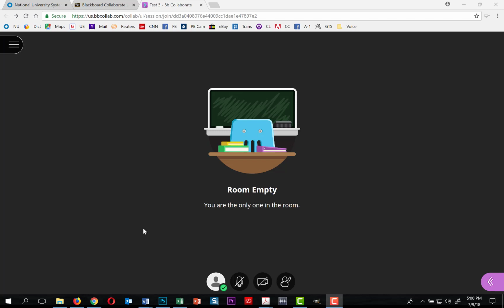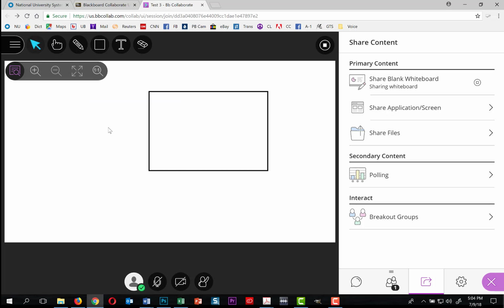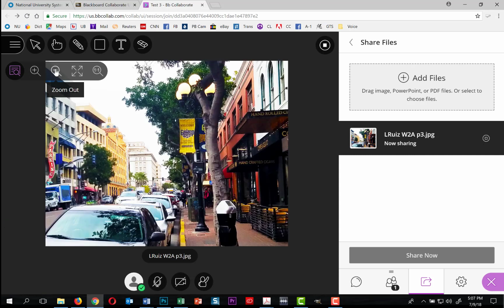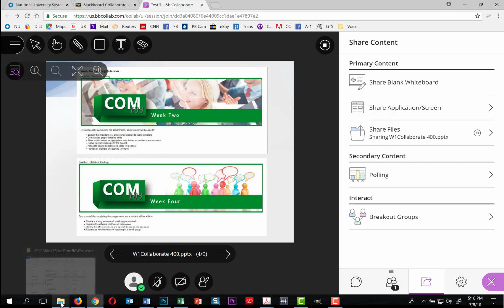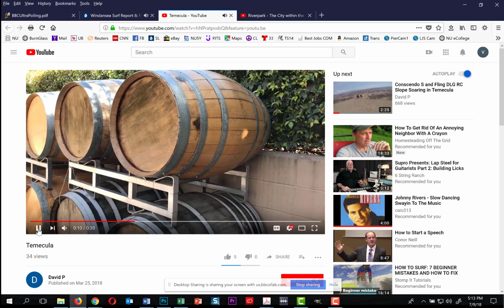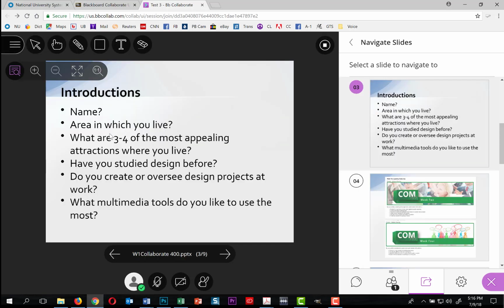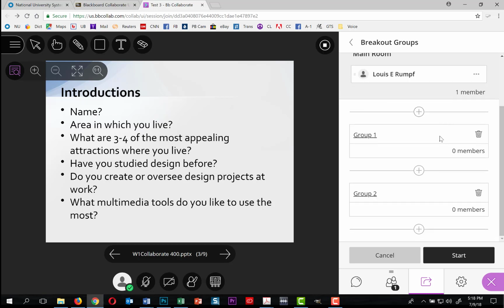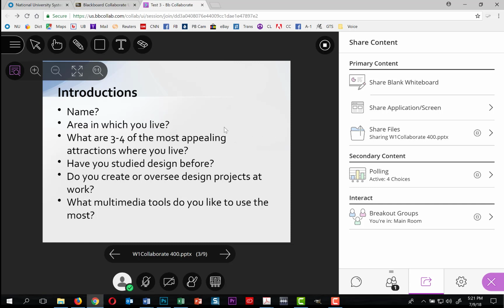Collaborate Ultra App & Screen Sharing